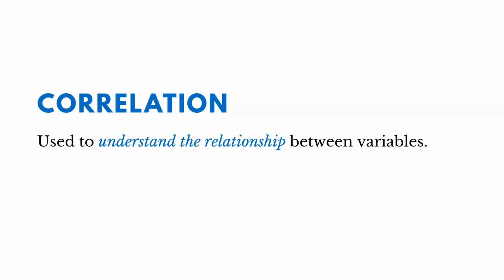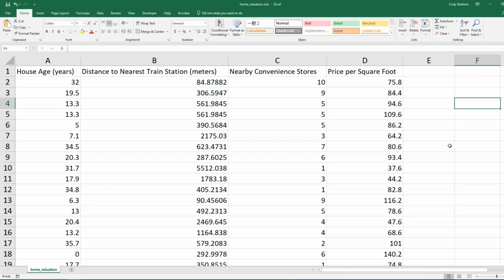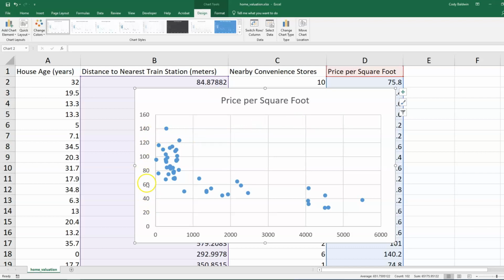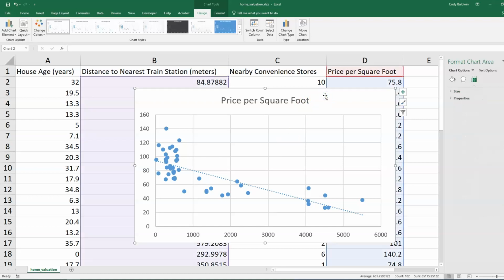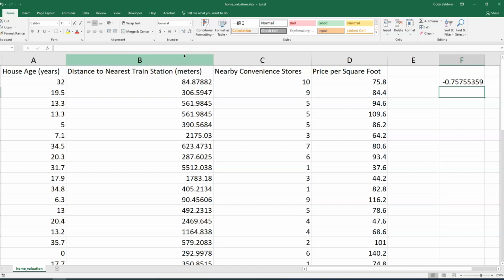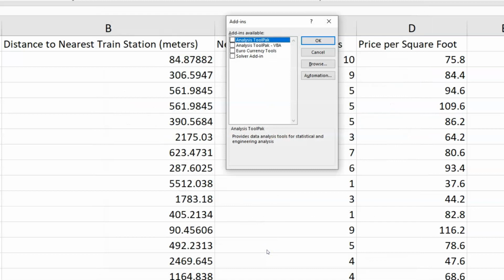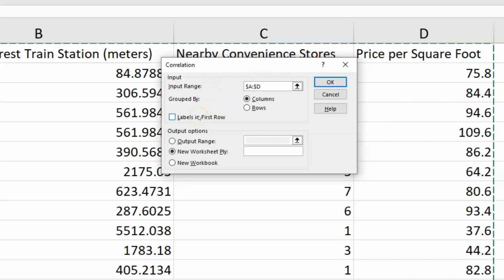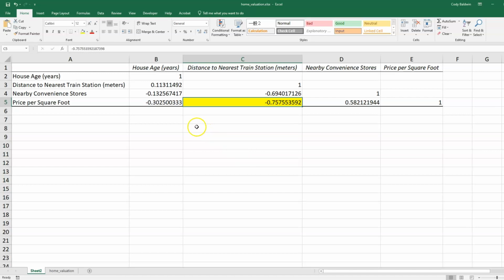How to Calculate Correlation in Microsoft Excel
Correlation helps us understand the relationship between variables.  As an example, we could evaluate the relationship between the amount of rain and the number of raincoats that are sold.  To calculate correlation in Microsoft Excel, we could use the CORREL function, a scatterplot, or the Data Analysis ToolPak.

Interested in learning more?  You can use the following link to enroll in my course, "Become a Microsoft Excel Wizard in 1 Hour"

Here are instructions for adding the Data Analysis ToolPak in Microsoft Excel